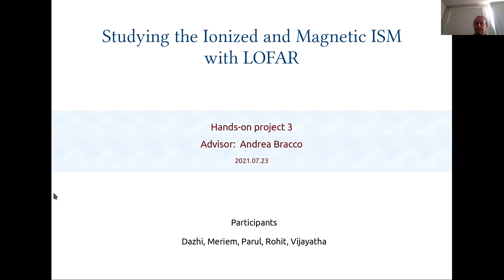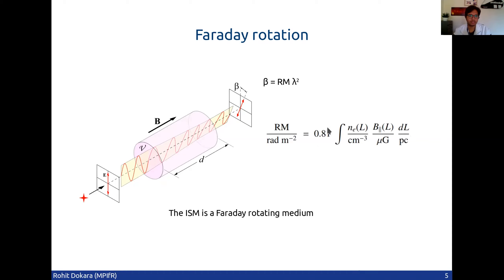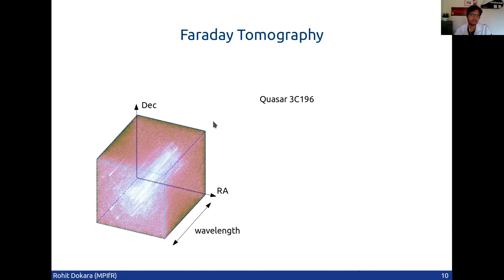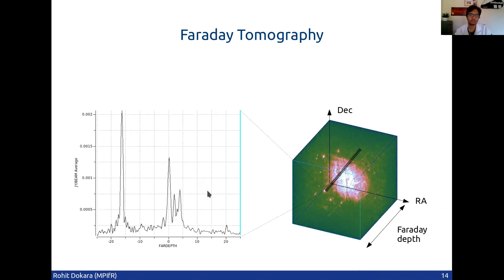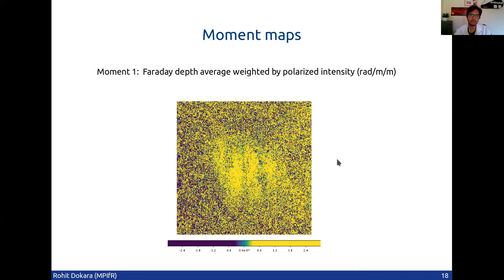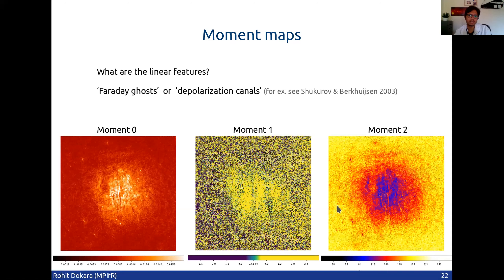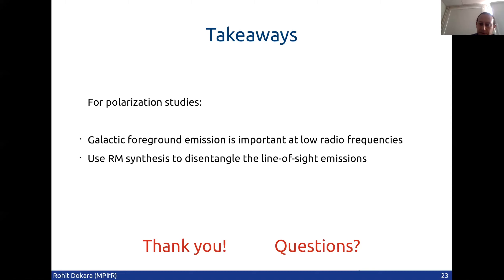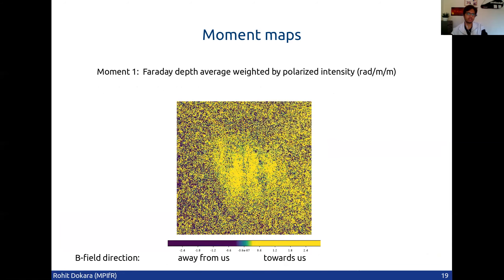GISM #21: Hands-on project #3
Hands-on project "Studying the ionized and magnetic ISM with LOFAR" in the "InterStellar Medium of Galaxies" research school (for details,